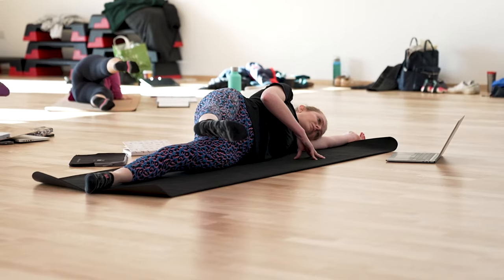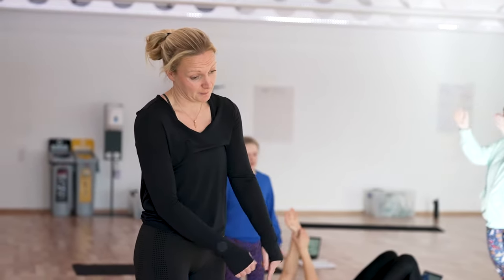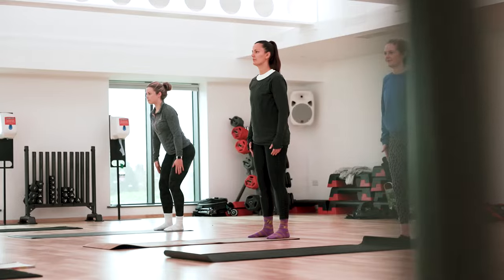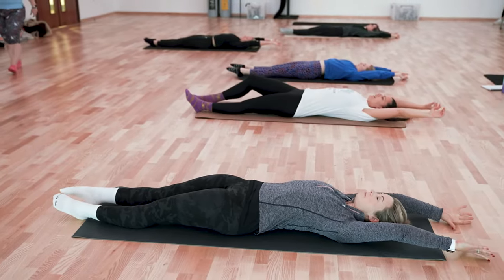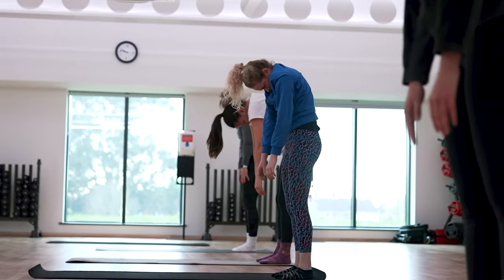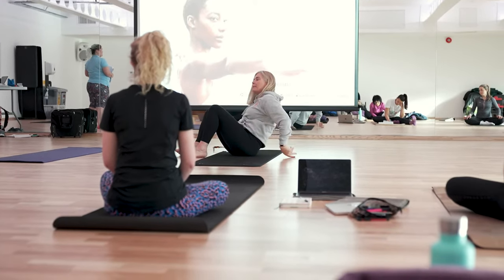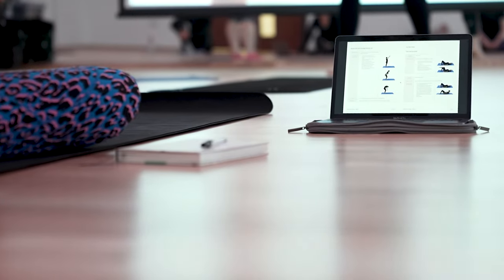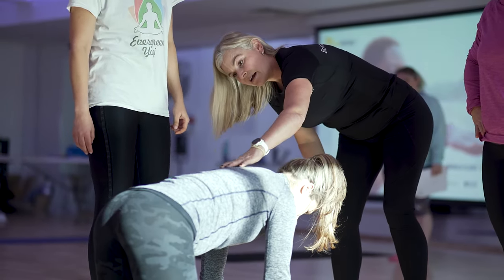What to expect at a Pilates Workshop | Future Fit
Hear from Emma, one of our amazing Pilates students about studying with Future Fit and how she's finding her course so far!
For more information on our courses, visit the link 👇

 Follow us for more! 👇

Timecodes
0:00 - Intro
0:12 - About the Course
0:36 - Emma's Testimonial
2:45 - Recommendations
3:10 - Outro